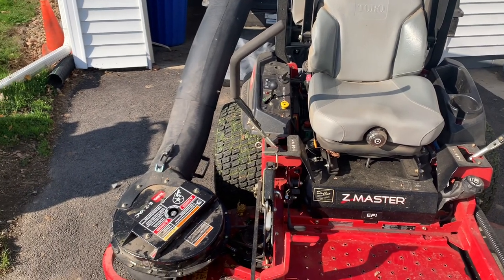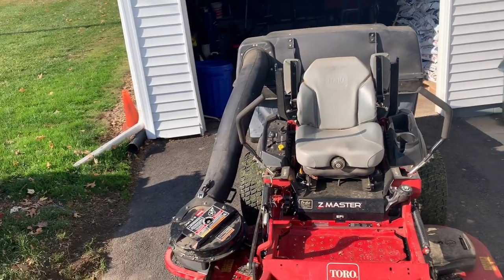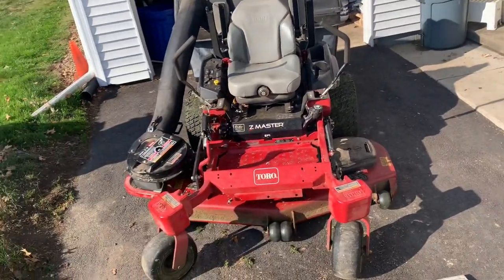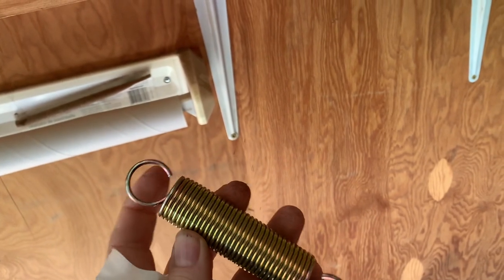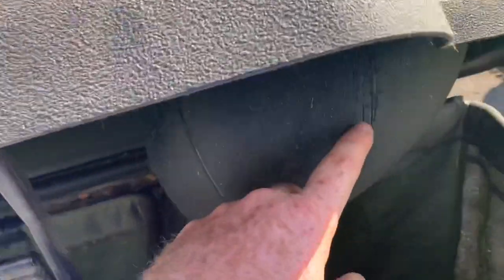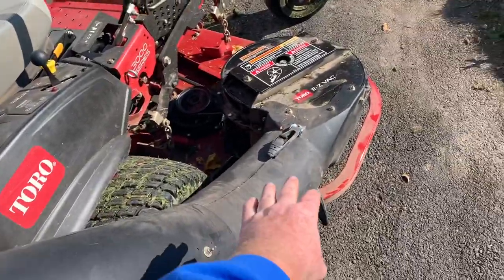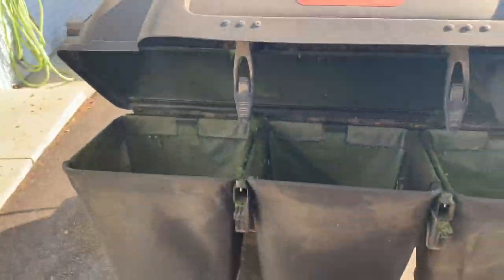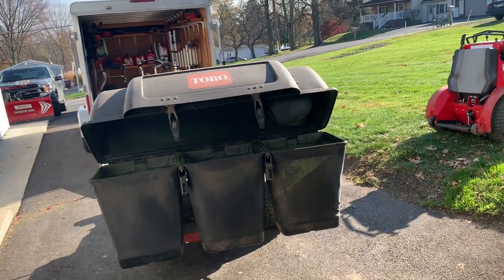New weapon in the fight against leaves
Today we review the toro ultra vac system